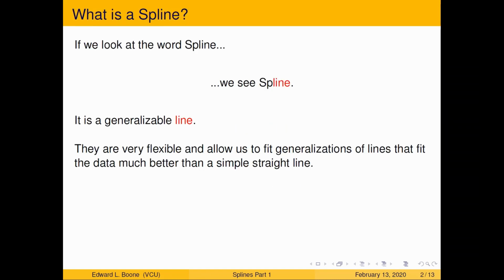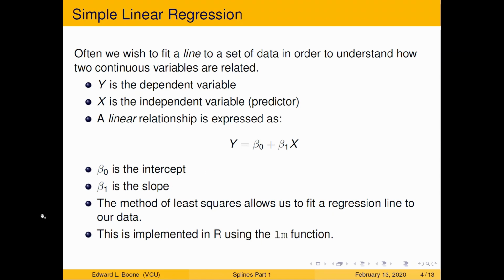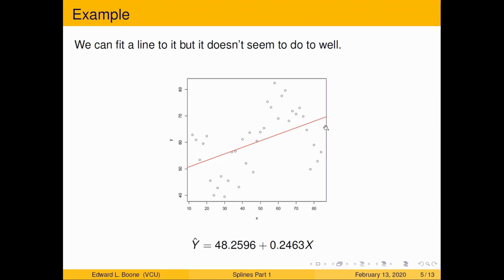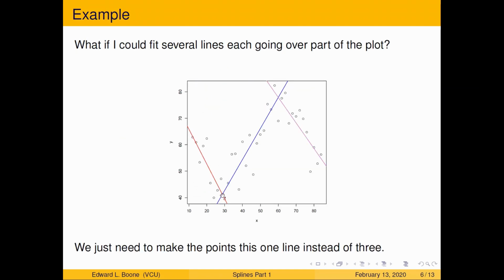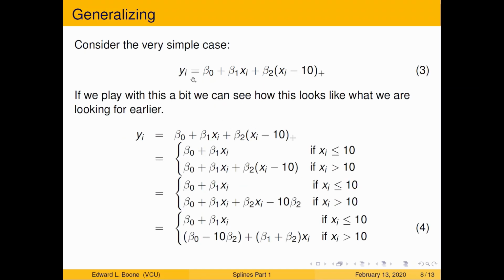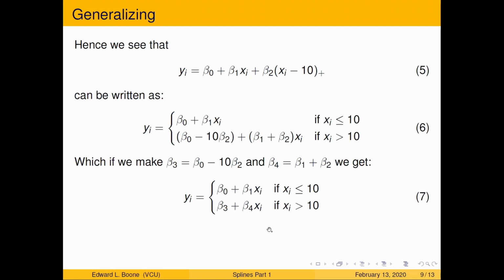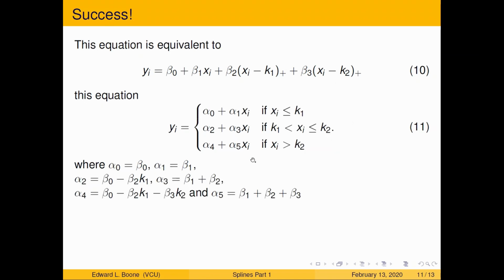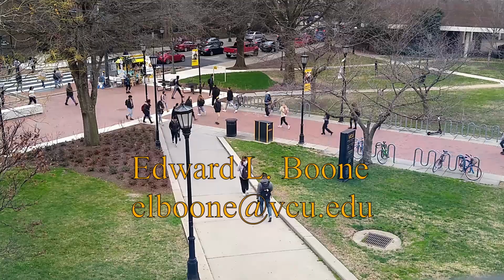Splines Part 1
In this video you will learn the essence of a spline from the linear perspective.   There is no R coding in this video.  Just algebra.